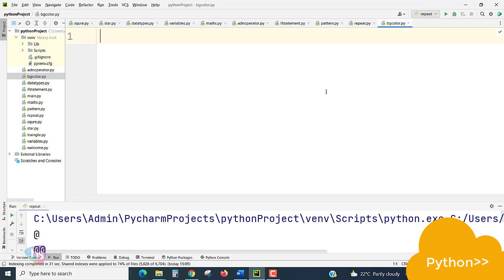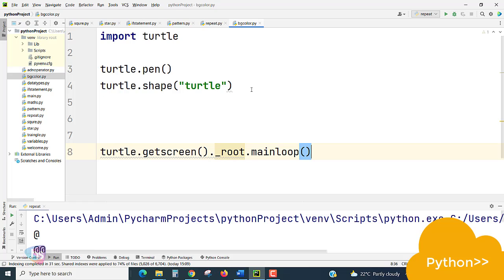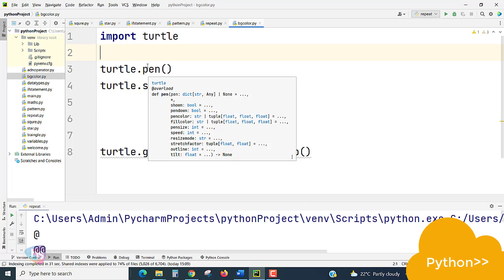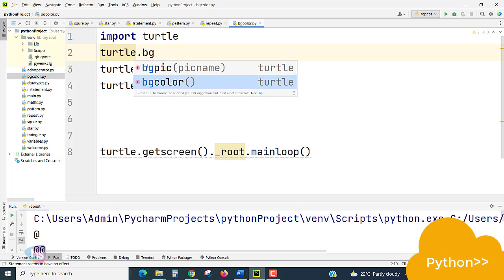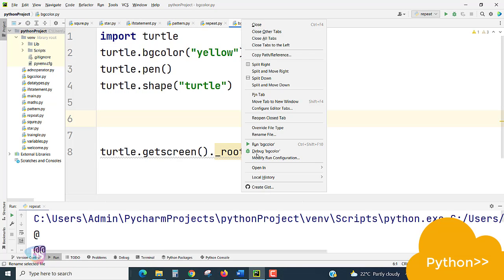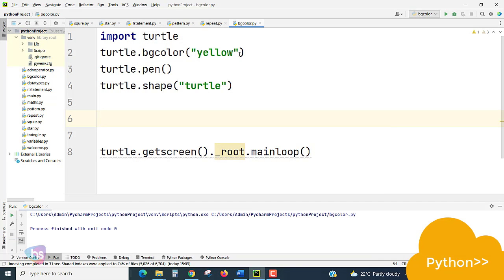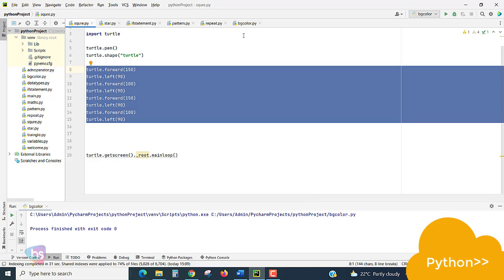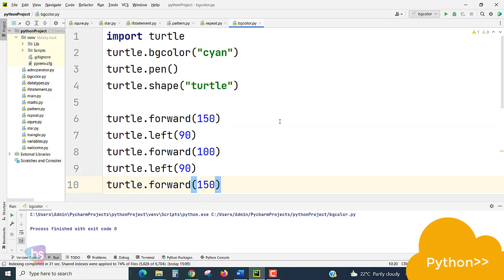Adding color | How To Print Colored Text in Python | Free Programming Classes | Harisystems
Course Futures are:
30-Day Money Guarantee

*2021 Complete Python Bootcamp From Scratch

Assignments
Certificate of completion
Real-world Examples
With Source-Code

*2021 Complete Python Bootcamp From Scratch